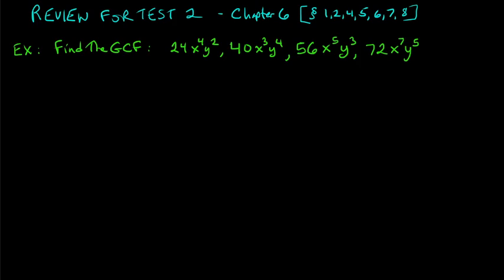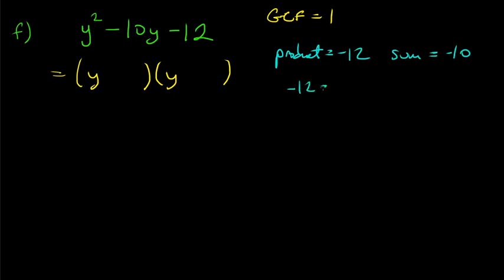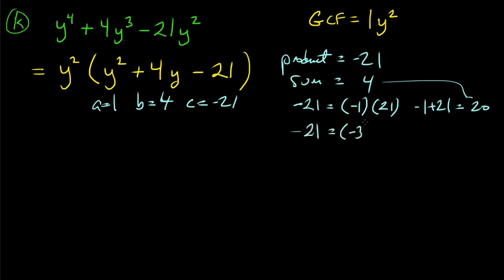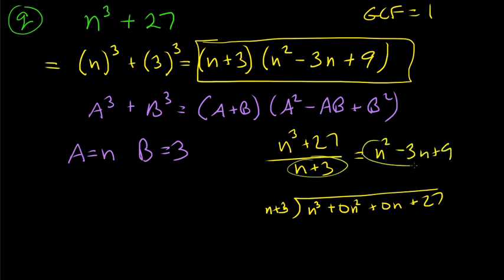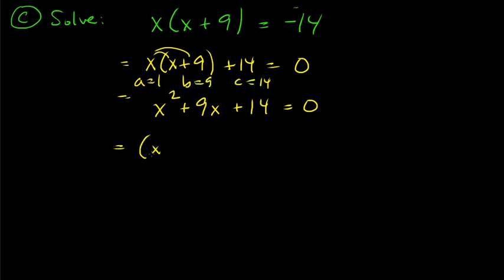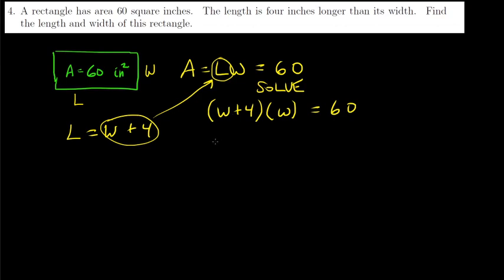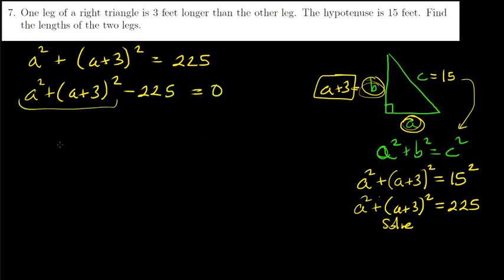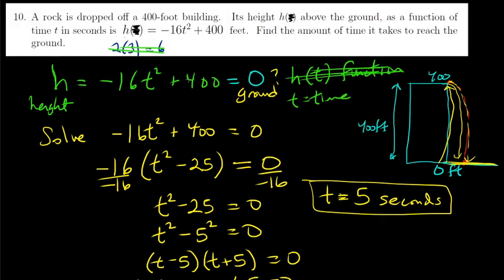MAT136 Review for Test 2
The practice test 2 problems are solved.